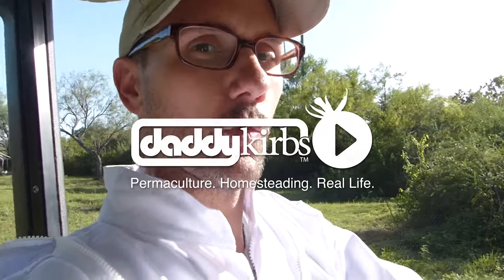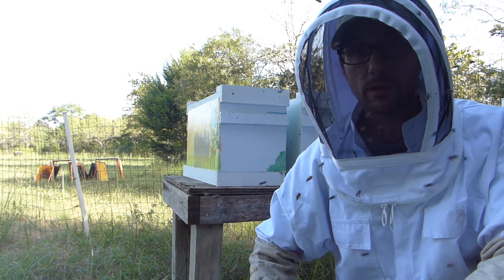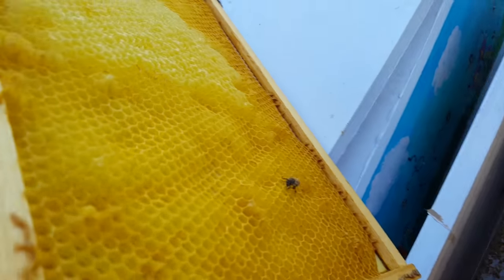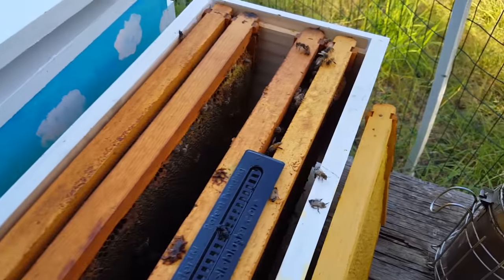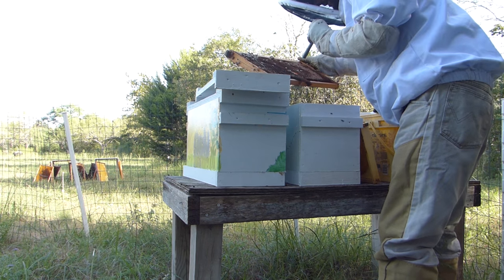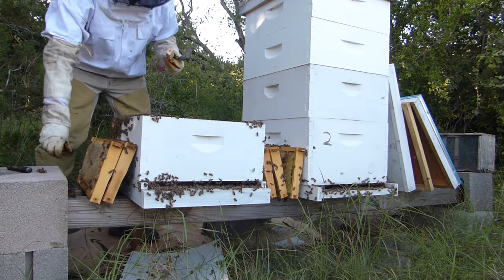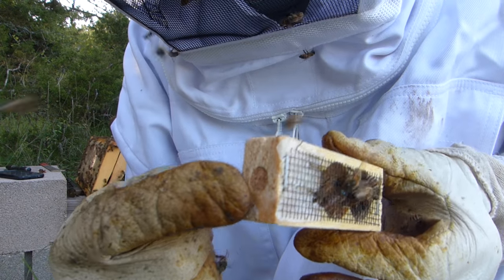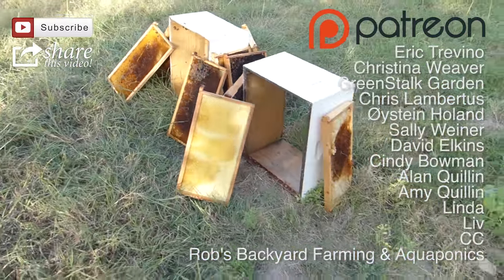Splitting Beehives - Installing New Queens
Splitting that angry hive was nerve racking! Now it's time to get out there to put new queens in them. One of the 3 hives has the old queen. Which one is it? Where is she?

Enjoy the process of me looking for her and installing new queens!